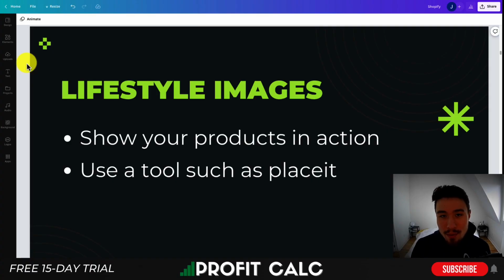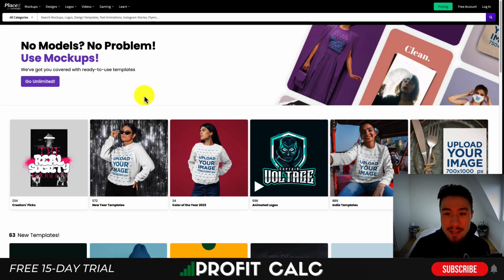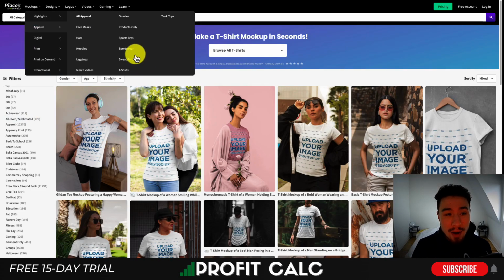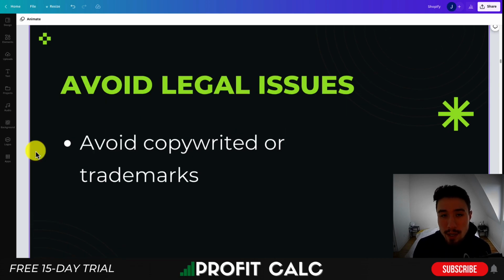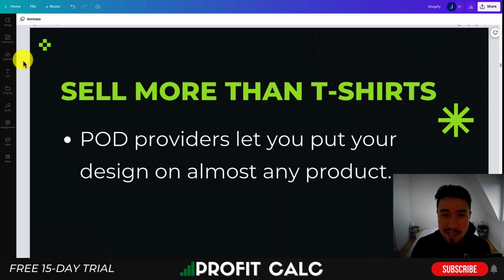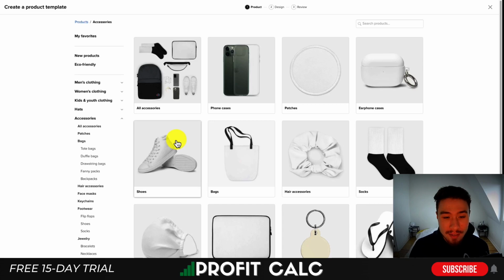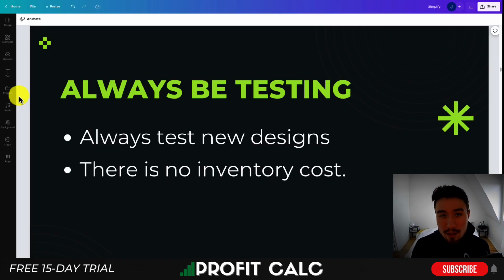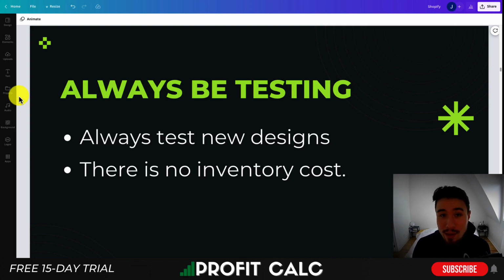Top Shopify Print On Demand Tips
Print-on-demand clothing is clothing that is made in small batches and is only sold online. This allows for a much quicker turnaround time between when the clothing is ordered and when it is delivered. The advantage of this is that, as a consumer, you're not waiting for a long time for your order to come in. This is especially true for people who do not live near a physical store that sells the clothing in question. On the other hand, those who are looking for a more traditional shopping experience may not prefer this type of clothing.

This apps covers 5 tips for all print-on-demand Shopify stores. Tips include testing designs, using live action shots, and limiting the number of variants that your store offers. Using live action shots are great for marketing rather then using generic mockups as they can allow your product to stand out.

PROFIT CALC (Start your free 15-day trial)